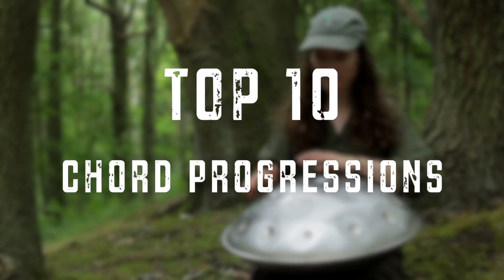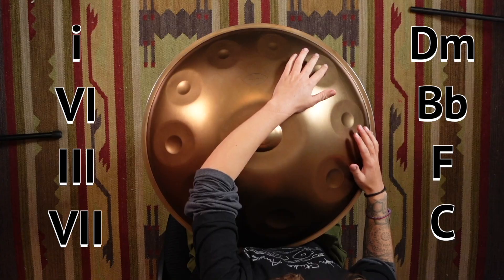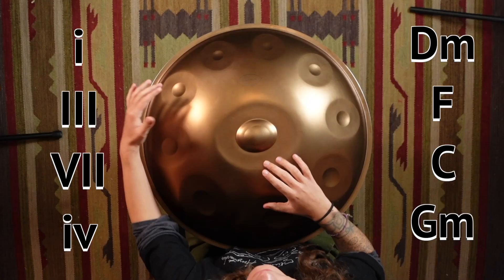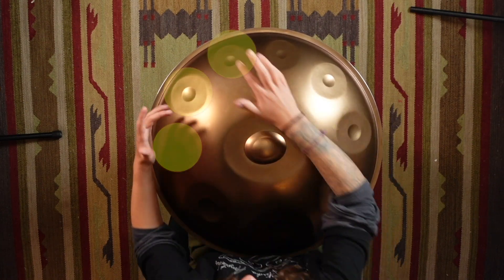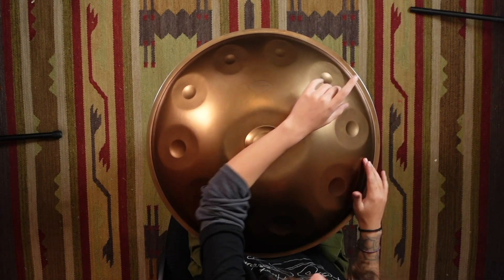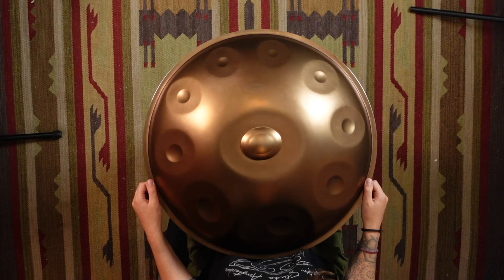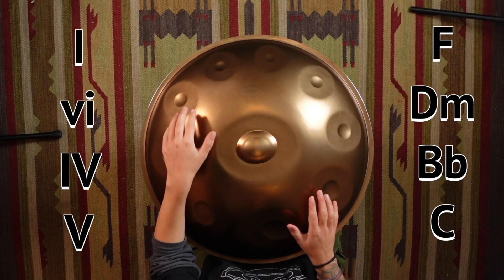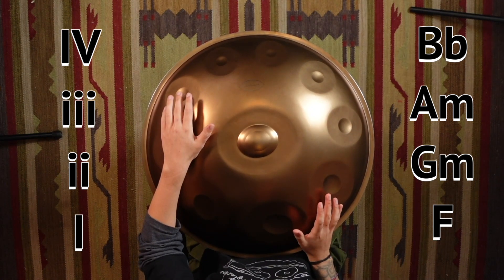Handpan Chord Progressions Every Beginner Should Know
💚 FREE practice routine template + video 💚

💚Handpans I use💚
       👉Meridian Handpan - D kurd
       👉Meridian Handpan - F Low Pygmy
       👉Meridian Handpan - E Sabye
       👉Elaia Handpan - Desert Rose (C# harmonic minor)
       👉 RAV Vast - B Rus
       👉 RAV Vast - F Astronaut

Zoom H4N Pro
Sony ZV1
Sony ZV-e10
Sigma Lens

Focusrite Scarlet 2i2
Focusrite 8i8
XLR cable
Mic stand
USB version

Special thanks to my very important producers:
Kate Thomas
Nina Kneip
Denise Blundell
Ailana Dallocort
Laurent Chiron
Trude Overlie
Sorin Gabriel
Leonie Walenberg
Manfred Huber
Tereza Koutná
Marcus Ward
Asiia
Andreas Berder
Stefan Raufiq
Jesse Blackford
Stacy Jensen
Alexander Kinsmen
Jens Haustedt
Christian Boreckx
Anja Hack
Laurent Chiron
Chris Bidler
Dagui Pierro
Gabriël den Breejen
Jana
Jens Haustedt
Tay
Toby
Ulla Aigmüller

Help me continue to make free tutorial content, and get access to extra videos, free music downloads, behind the scenes content and more by becoming a member of my Patreon community

Chapters:
00:00 - intro
00:44 - progression 1
01:43 - progression 2
02:37 - progression 3
03:24 - progression 4
04:40 - progression 5
05:40 - progression 6
07:05 - progression 7
07:50 - progression 8
08:55 - progression 9
09:54 - progression 10